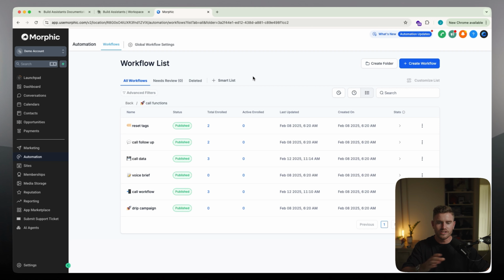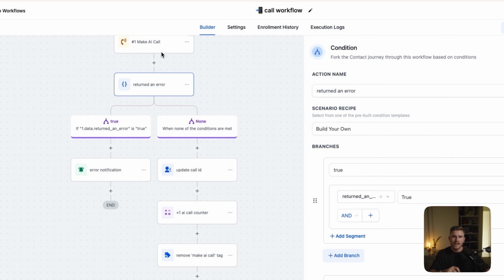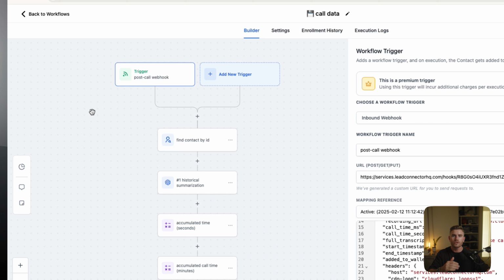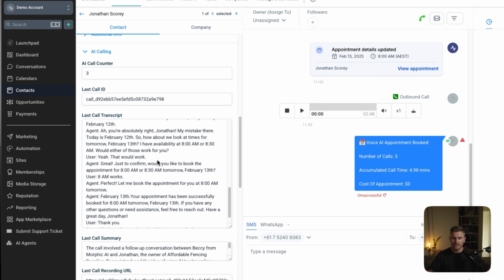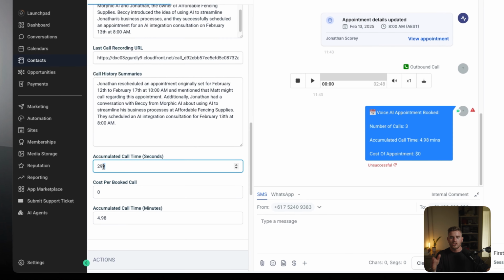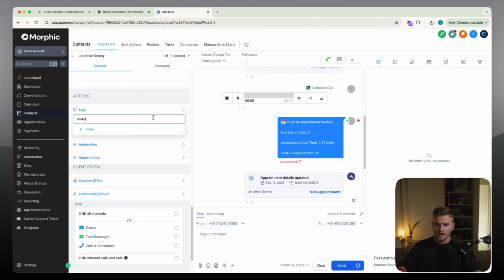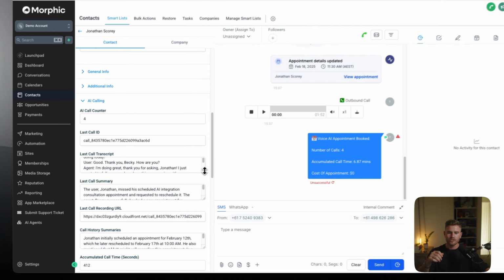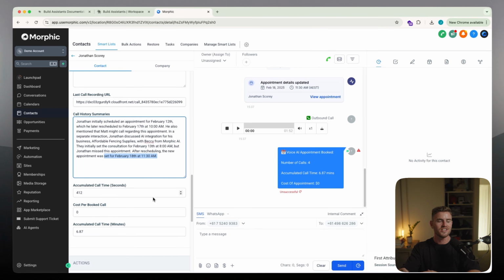How To Build Better Voice AI Agents in GoHighLevel (new method)